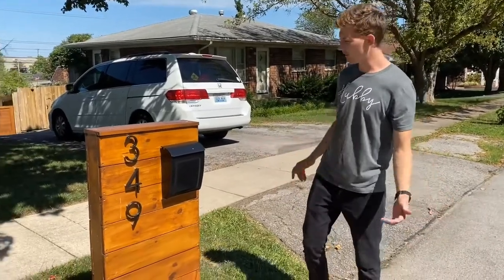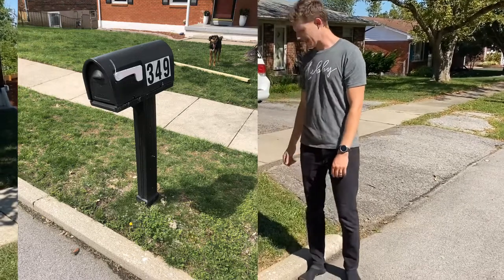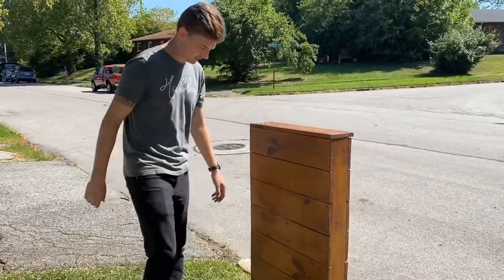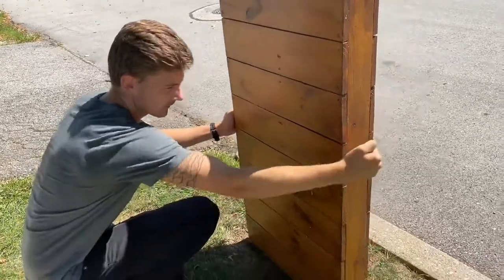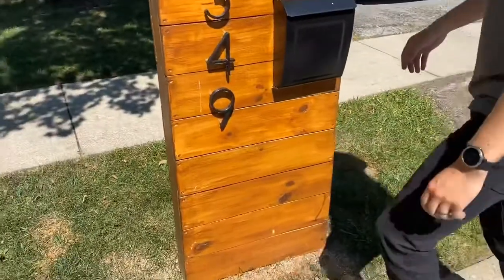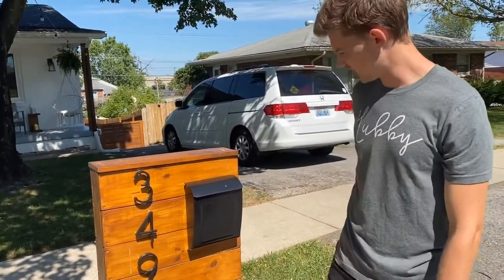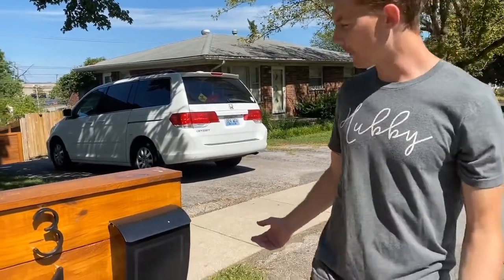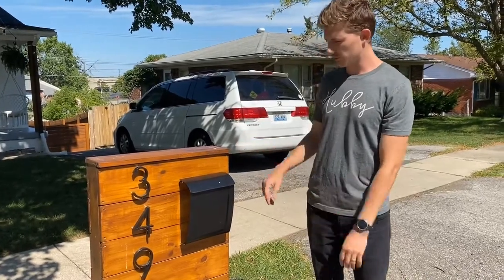Affordable DIY Modern Mailbox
How I made my own custom mailbox for cheaper than the run of the mill mail box! No digging or post setting necessary!
I used Valspar Canyon brown stain and it worked great!